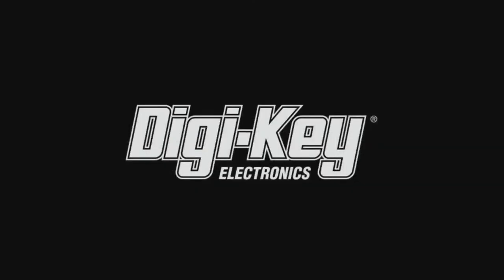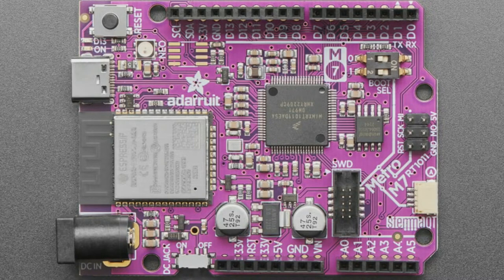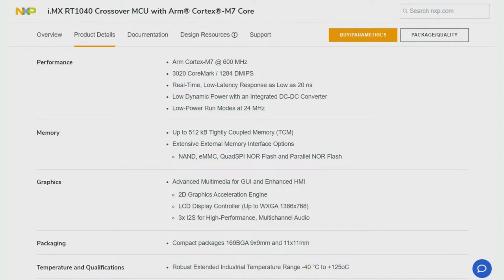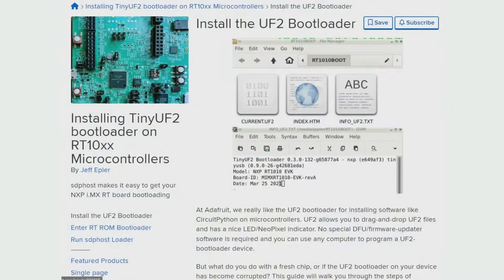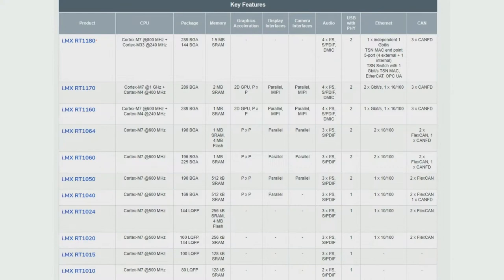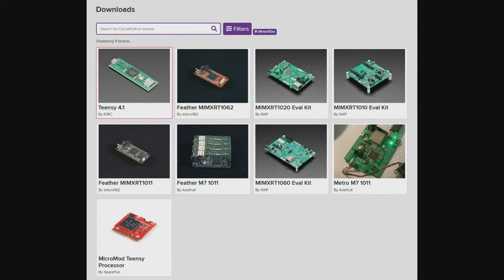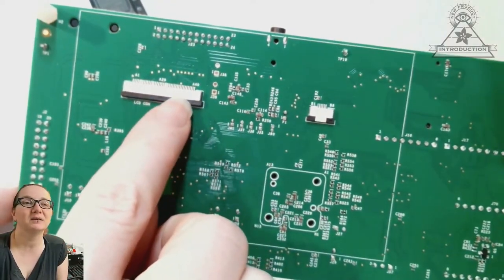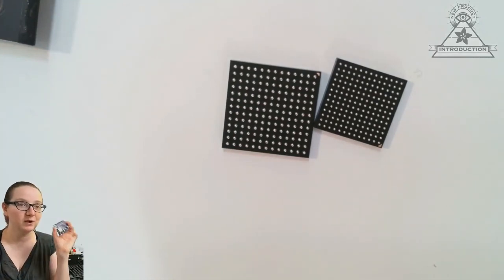EYE on NPI: i.MX RT1040 Crossover MCUs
This week's EYE ON NPI is a 1040 that is easier than filing out a 1040-EZ but will still get you a great return on your time investment: it's the NXP i.MX RT1040 Crossover MCU series an ultra powerful microcontroller that is designed to make it easy to add high speed processing without a lot of work or excessive BOM costs. The RT1040's ease of usability and implementation stands out when we look at the details, allowing you - yes you! - to have 500 MHz+ Cortex M7 processing on a low cost two layer board, and without a separate PMIC. We're featuring this chip as the big sister to the Metro M7 that we're also releasing this week, so it's definitely an iMX party here at the 'fruit.

The suggested way to program the iMX NXP series is to use NXP's IDE MCUxpresso but you can also just use the NXP SDK with the arm-gcc toolchain in a command line or other IDE If your application plans to use USB, we recommend checking out our TinyUSB implementation which has iMX RT10xx support which compiles under arm-gcc as well, and includes many examples that you can build off of. We've also ported our TinyUF2 second-stage USB bootloader that has mass-storage for read-write of the flash memory
These chips are powerful and very integrated, so you don't need separate power management chips - also known as PMIC's - or SRAM but there are some tips and tricks to watch for about pin usage, the built in bootloader, and configuring the DC/DC converter. This handy video from NXP has some good quickstart tips and each chip also has a suite of app notes for hardware implementation

There's many chips in the iMX RT family, as you move up and down you'll be trading package size, SRAM, and peripherals, for complexity and price. The RT1040 sits nicely in the middle with 512KB of SRAM (the bigger chips are up to 1 or 2 MB), parallel TFT support, CAN bus, Ethernet, and two flexIO peripherals that can mimic various interfaces. But it doesn't have MIPI support, or a built-in camera interface, or a second USB port. Digi-Key does stock all of the rest if you so wish!

The NXP evaluation boards are fully featured and are recommended by NXP to get started We tend to develop off the eval boards first, then using the schematics as a guideline for our own designs. While the BGA packaging is intimidating, it's available in two sizes: 9x9 and 11x11 with the same pinout - the smaller one has 0.65mm ball pitch, and the larger one has 0.8mm pitch, which means you can fan-out on a 2-layer PCB or get roomy with a 4-layer. Other than a 3.3V power supply, a crystal and some passives, you only need a QSPI flash memory chip - we use the W25Q64 on our Metro M7 with great success.

Best of all, both versions of the NXP iMX RT1040 chips are in stock right now for immediate shipment from Digi-Key! We suggest starting with the larger MIMXRT1042XJM5B and the RT1040 EVK Huzzah, the chip shortage is over - so order today and you'll be blazing along with a Cortex M7 at 500 or 600 MHz by tomorrow afternoon.